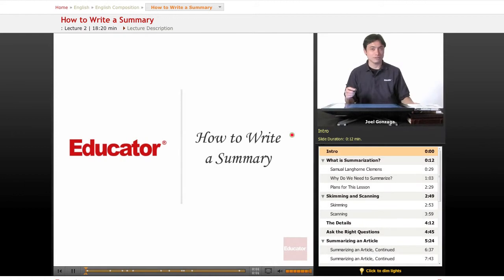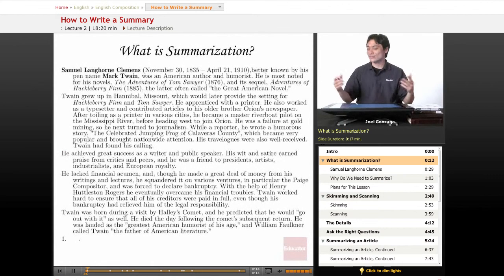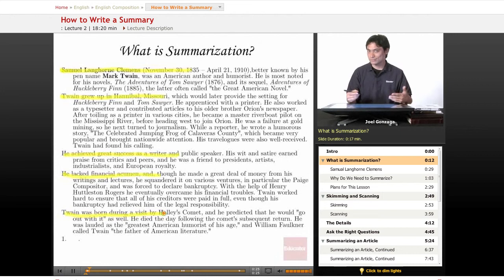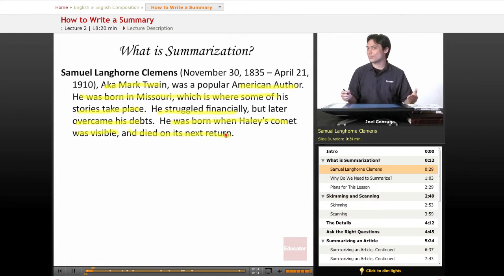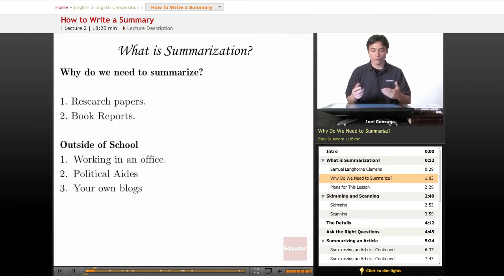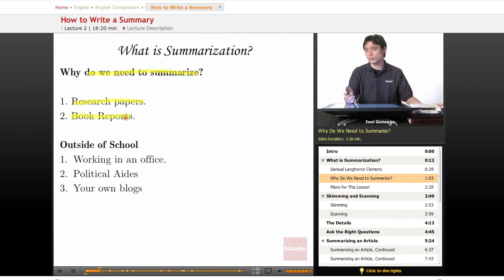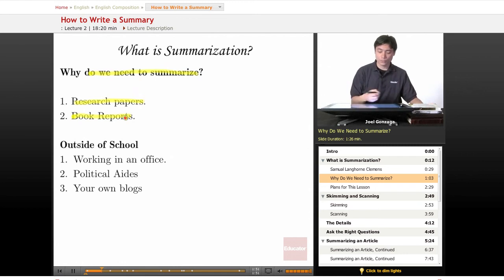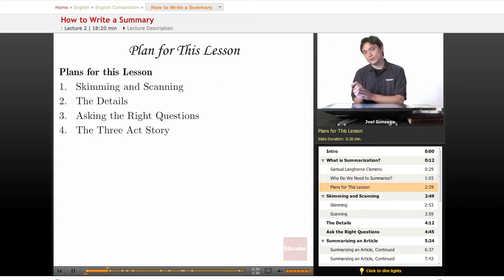English Composition - How to Write a Summary